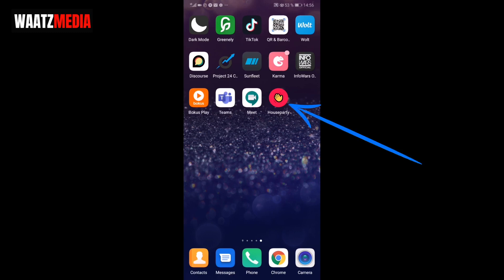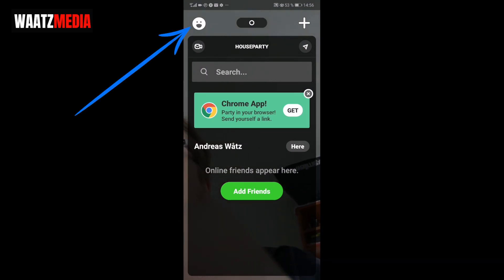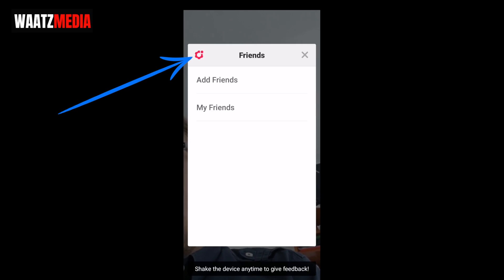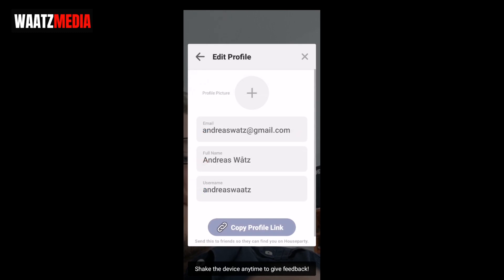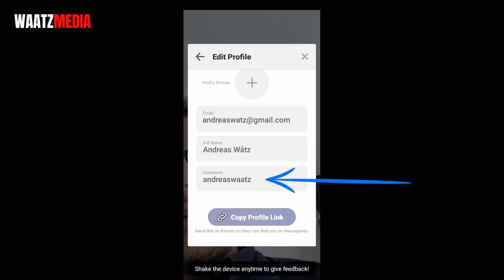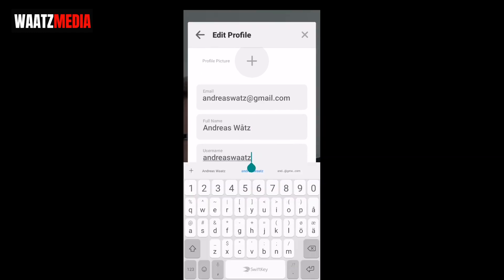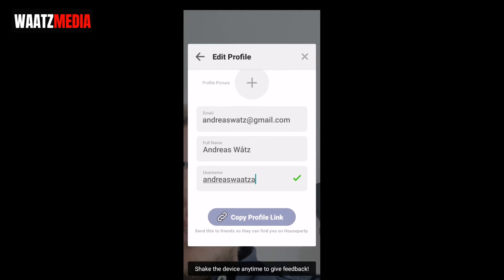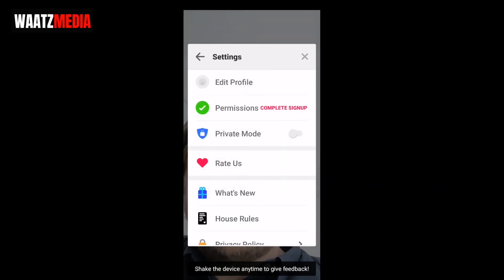How to Change Username and Full Name on Houseparty App 2020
How to change your username and full name on the Houseparty app in 2020, using this easy step by step tutorial.

You can easily change your username and full name in minutes with this tutorial.

FOLLOW ME